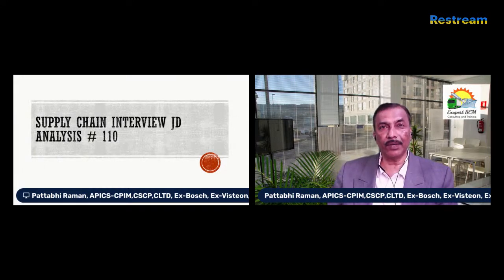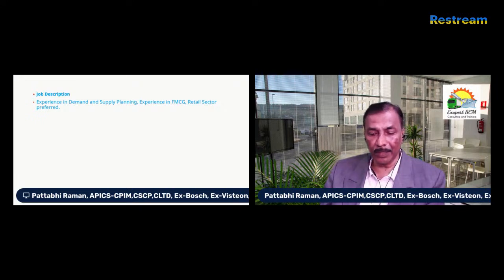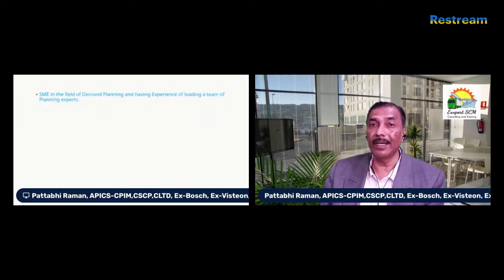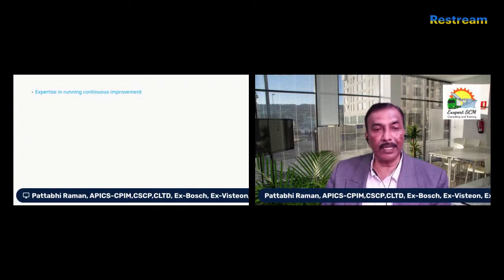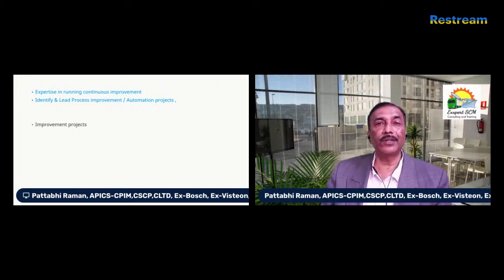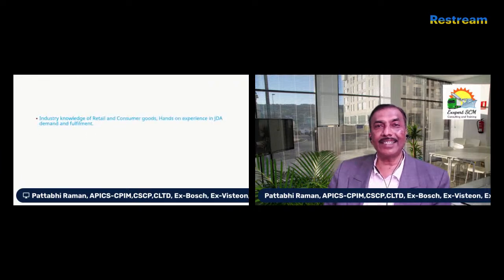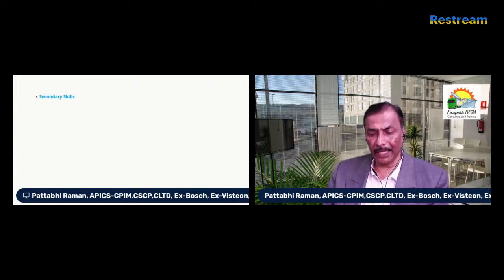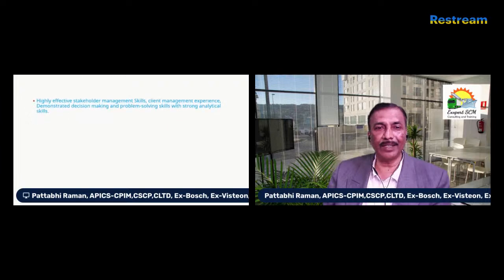"Supply Chain Interview JD review #110"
# Supply Chain Interview JD review from a leading organization
# Various terms used in the posting
# Sill set expected by employers